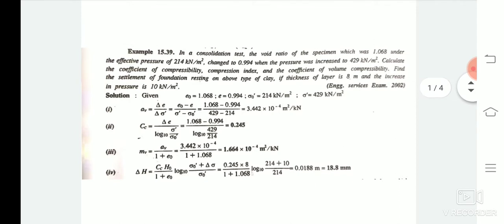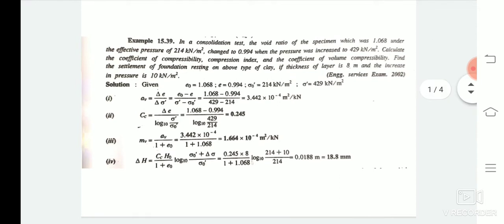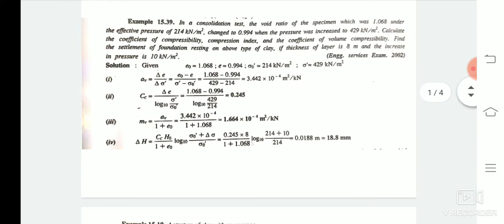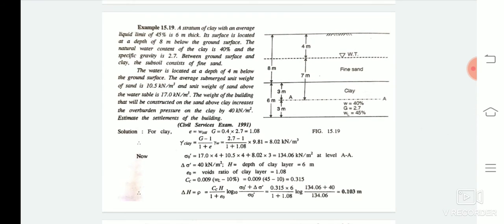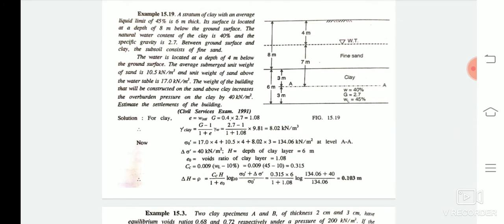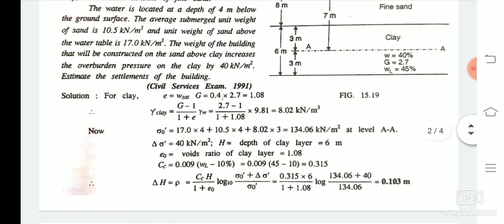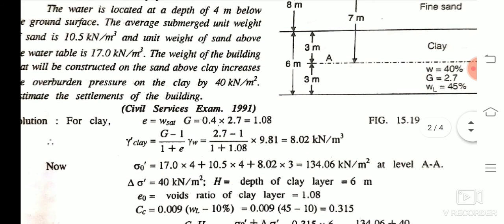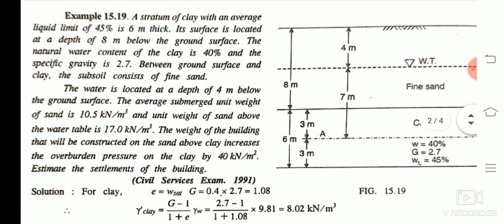Consolidation of soil V(2)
Numericals on Consolidation of soil